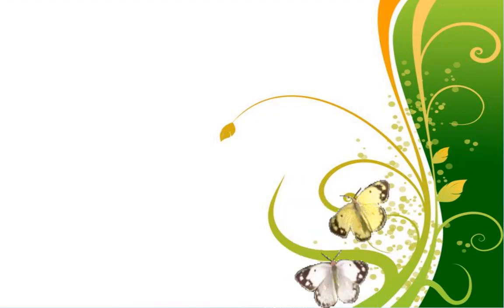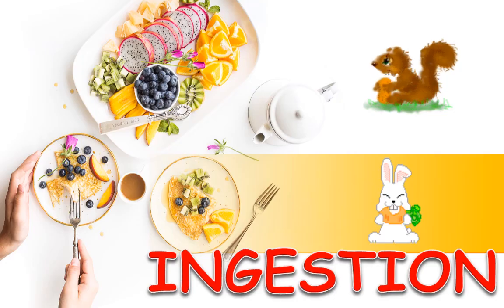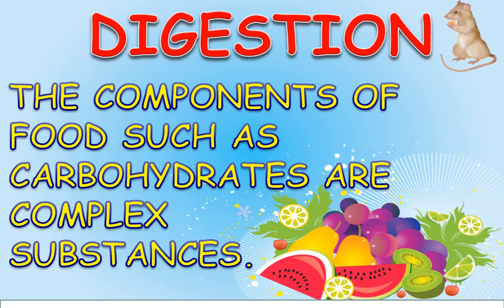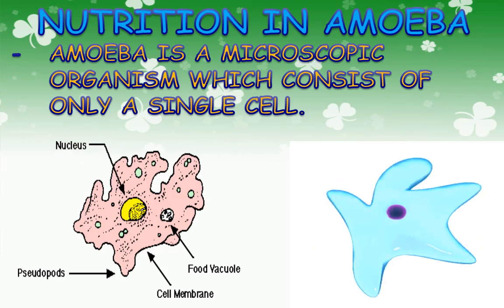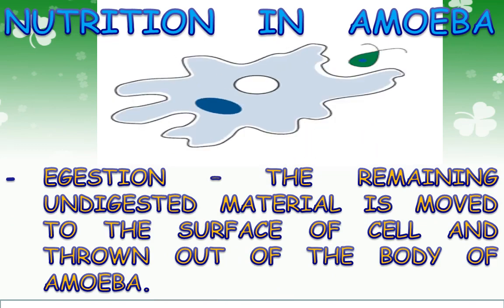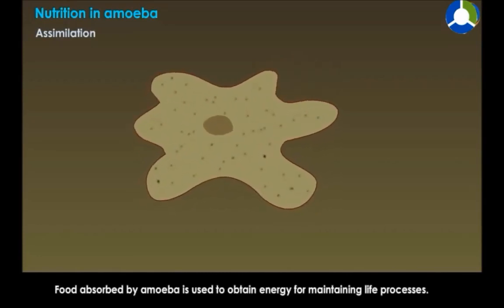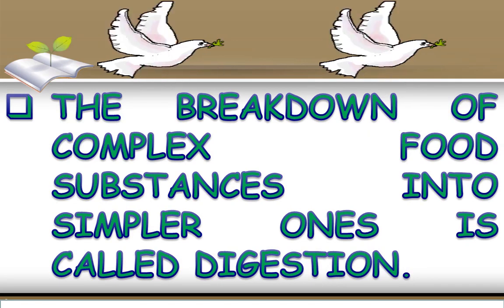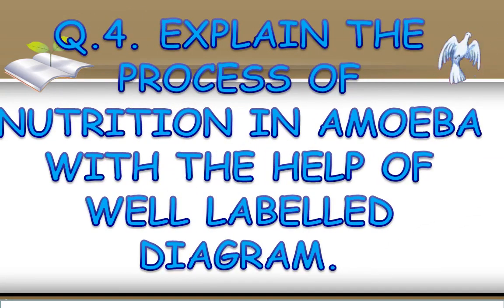CLASS VII - SCIENCE - CHAPTER 2 ( Part 1 )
BY REKHA CHOUDHARY